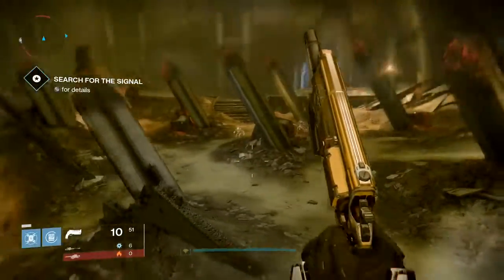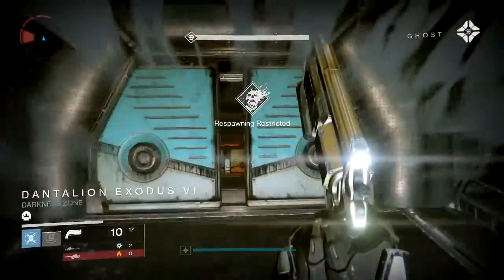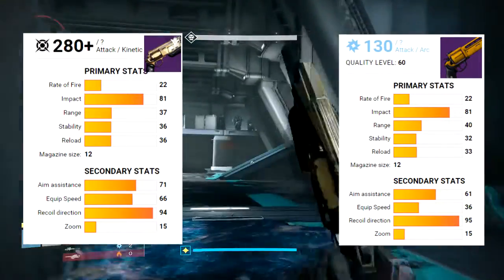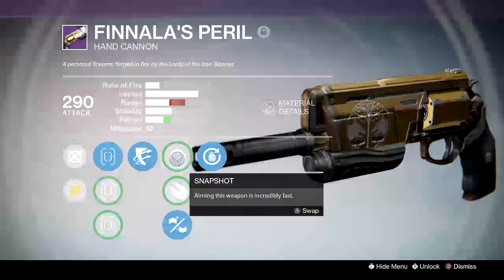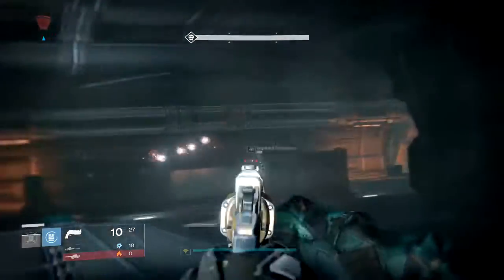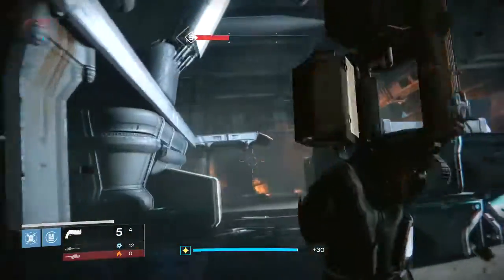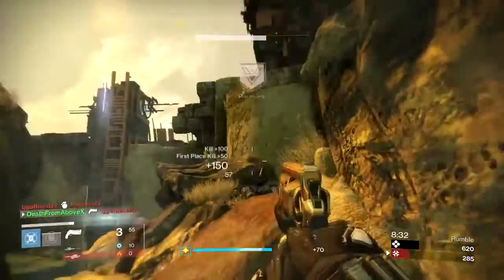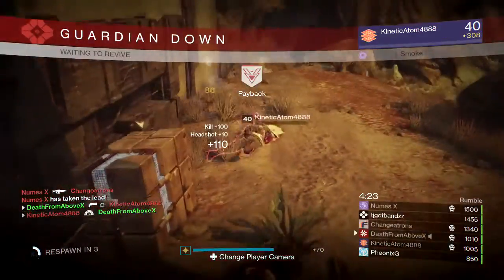Finnala's Peril Maxed! Iron Banner Legendary Hand Cannon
Iron Banner has come and gone many times since The Taken King decended on us. From the first go round I was able to grab a pretty sweet hand cannon. Lets take a look at my Finnala's Peril.